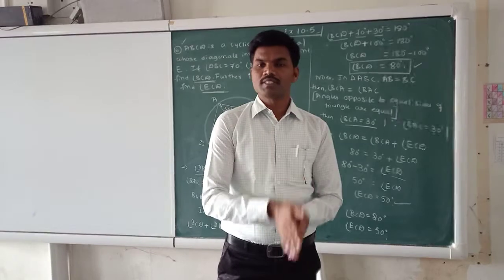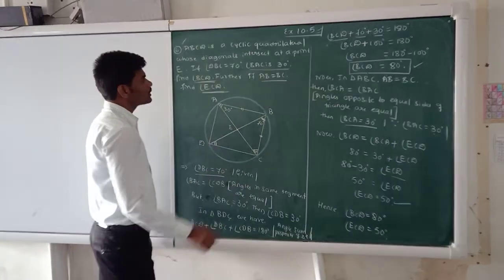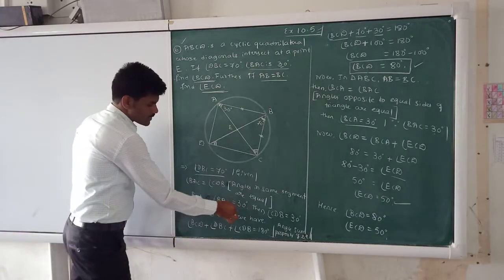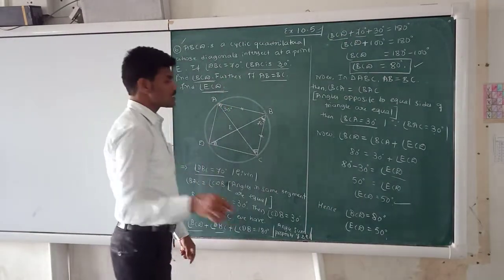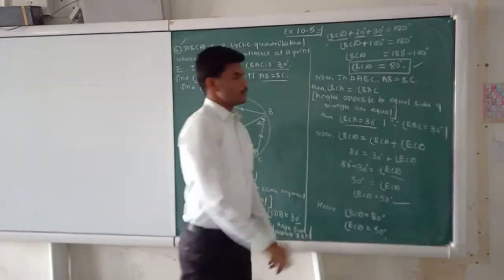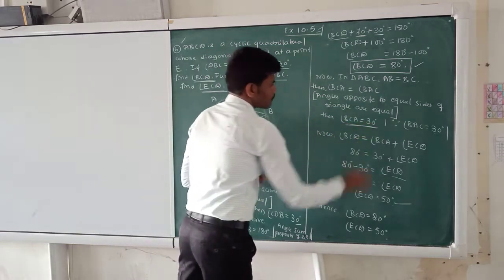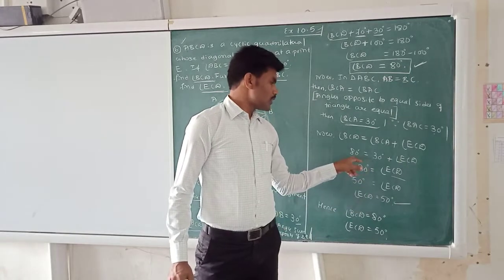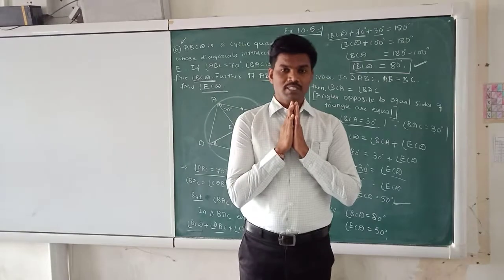Circles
Ex:10.5 (problem 6)